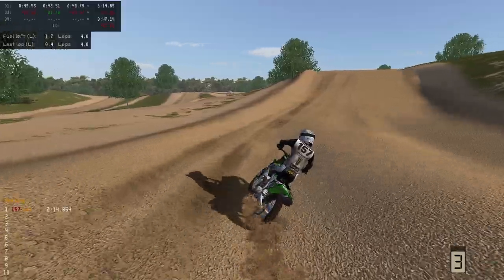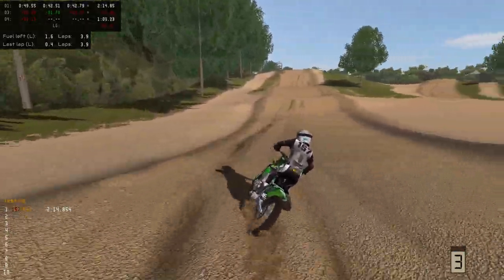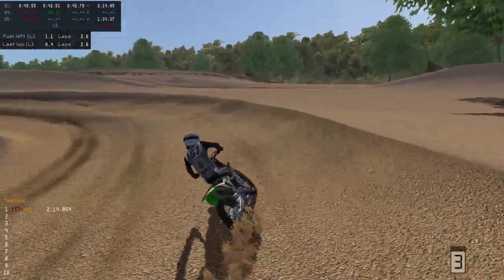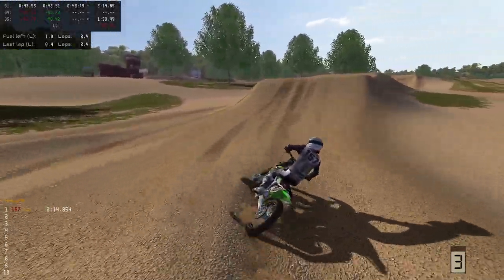This track is awesome with deformation- MX BIKES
Really enjoyed this track. I know i love a good chat but i was feeling good while shooting today.

Hoping you guys are enjoying the motocross content so far, mx bikes is a motocross simulator where i cover gameplay, tutorials, track reviews, racing, two stroke action, four strokes, all things motorbikes, ride and review,